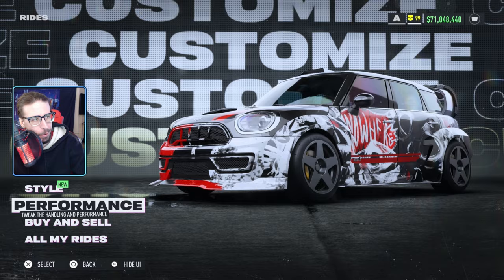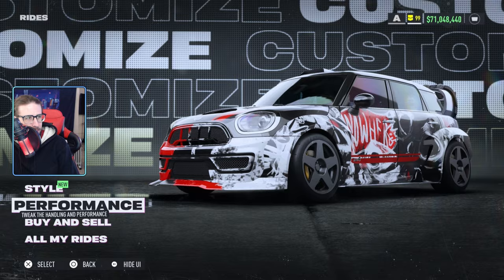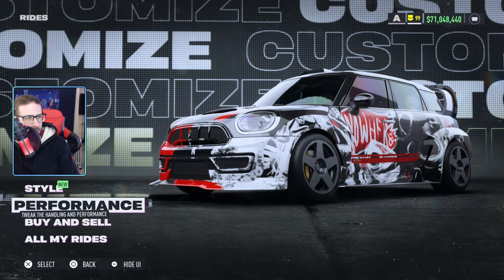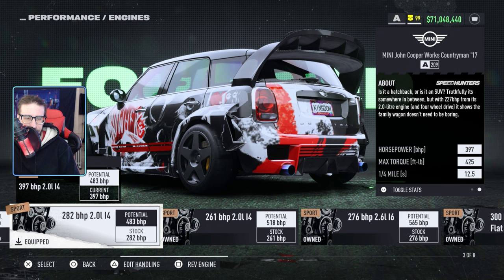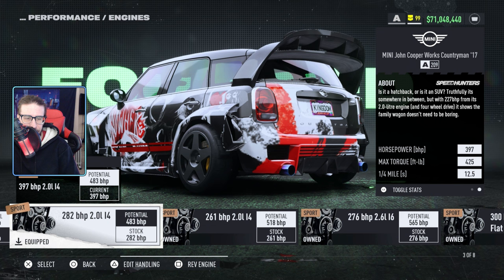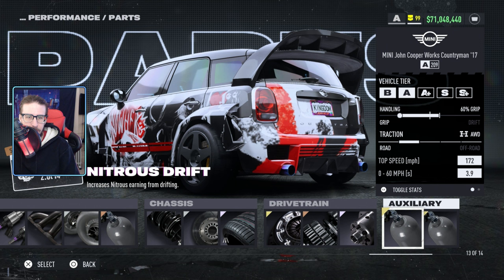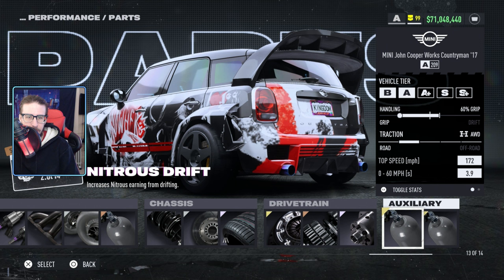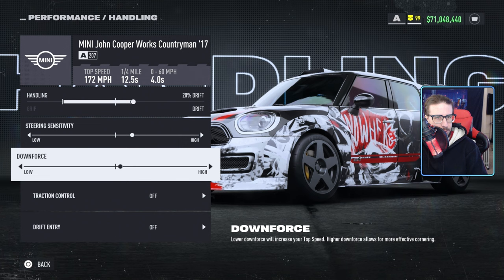Best Engine Swap for A Tier | Mini John Cooper Works Countryman | Need For Speed Unbound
Need For Speed Marathon Highlights!